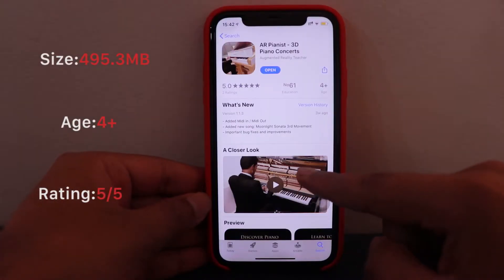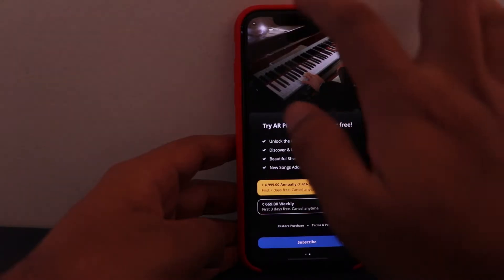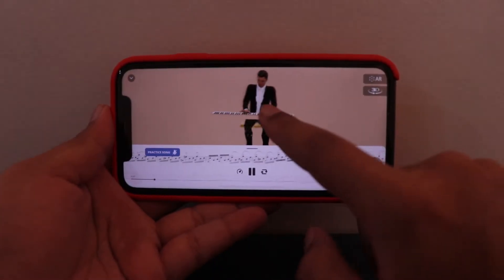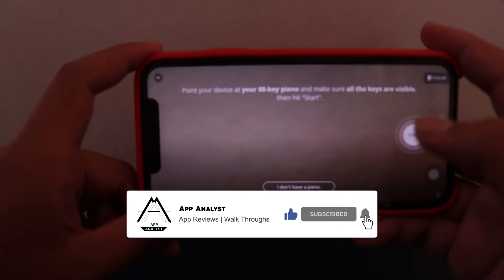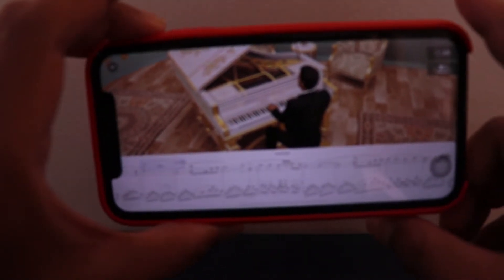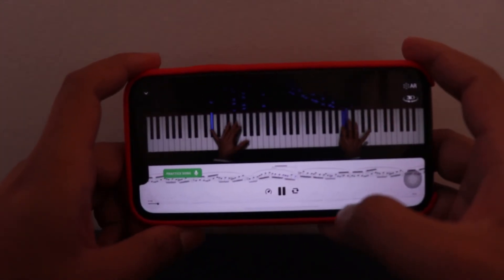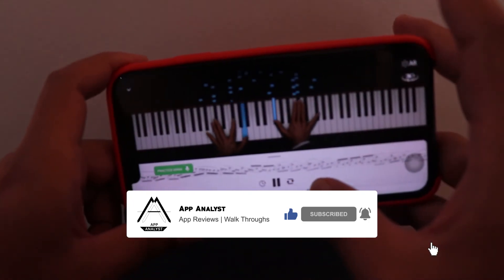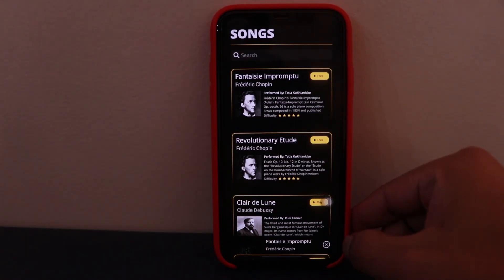AR Pianist-Augmented Reality teacher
This video is about an app AR Pianist, in this you get to see the pianist in 3D and in AR as well. This is a good app to learn basic piano lessons.